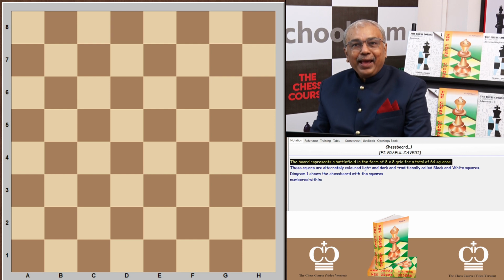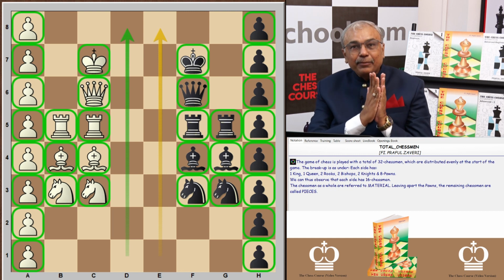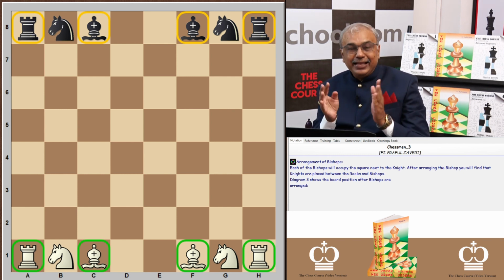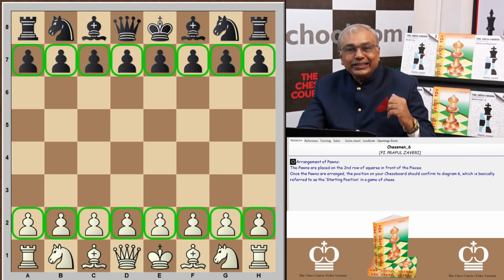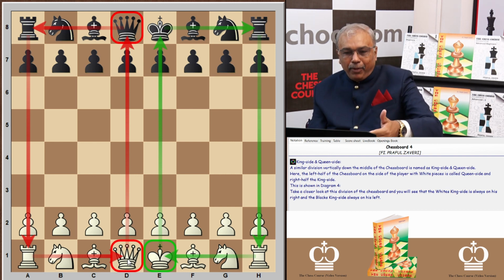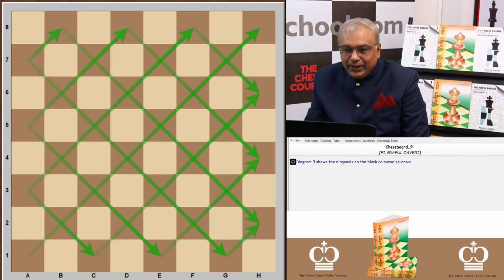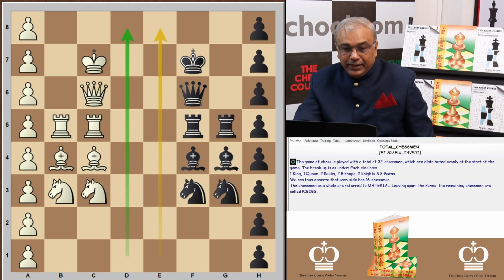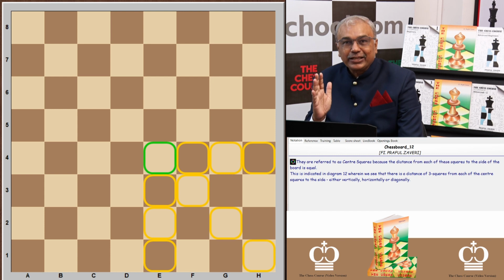001 to 003 Chessboard & Chessmen